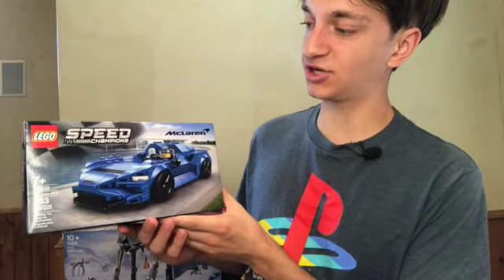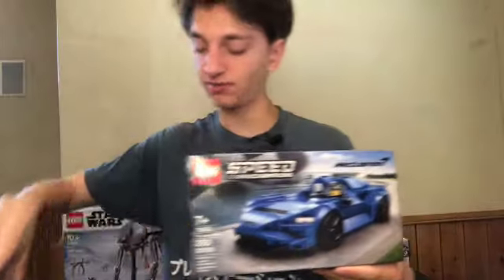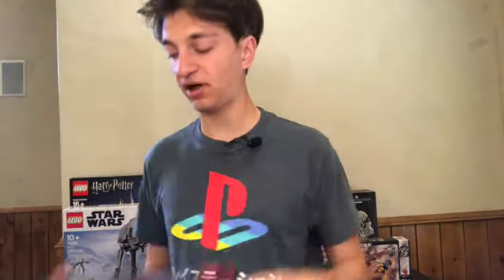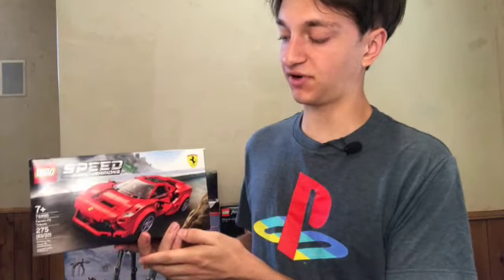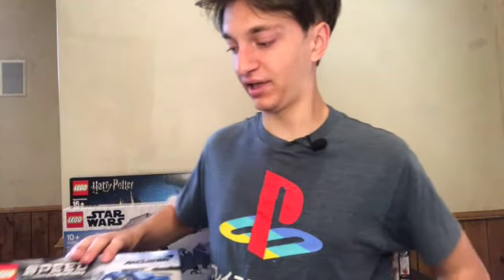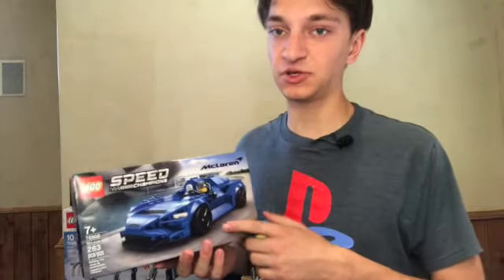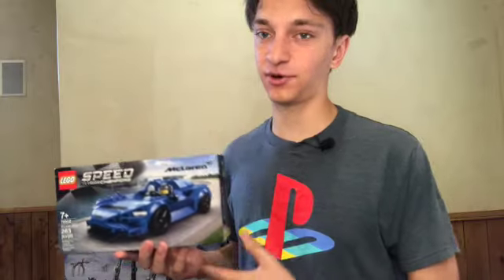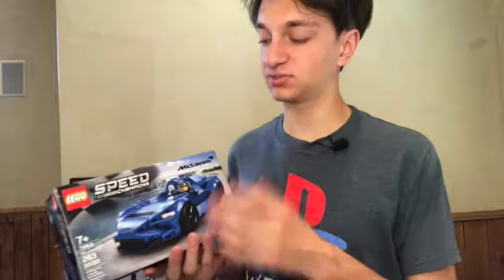This made me decide to invest in Lego Speed Champions! (Lego Investing)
Welcome to Brick by Brick! This channel explores how you can make money investing in LEGOs!

Check out the retired sets in my $4,000+ Lego collection

This is how to make money investing in Lego!